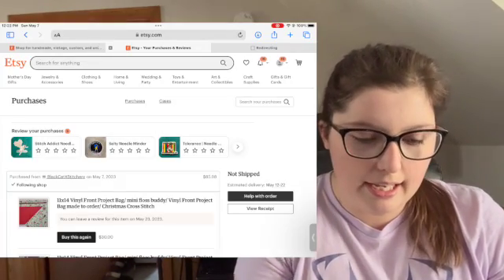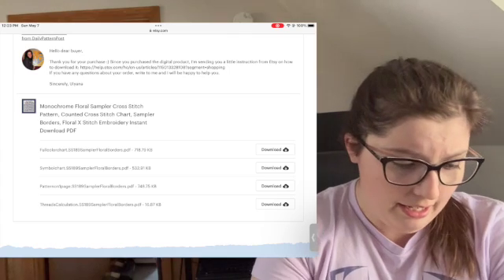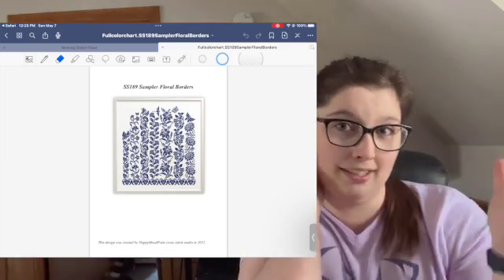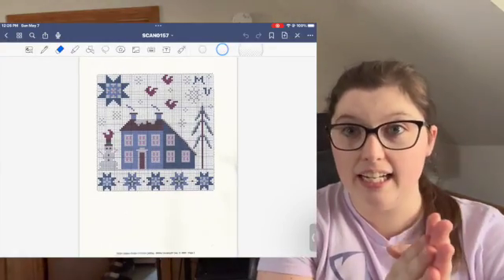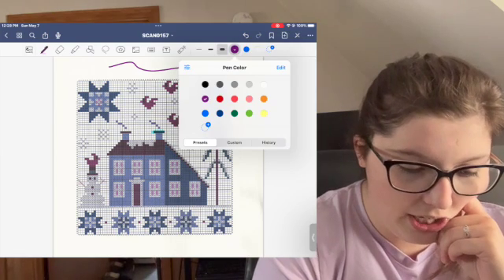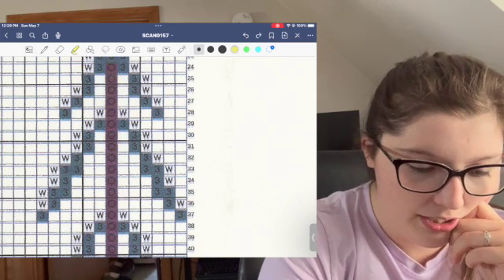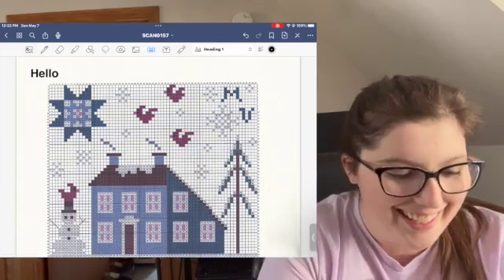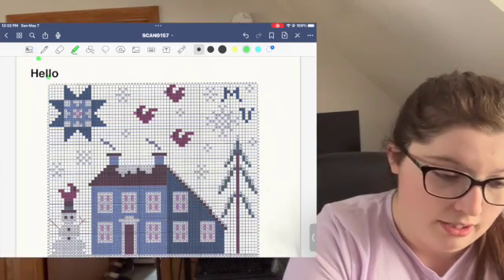How To Use Goodnotes - Flosstube Extra!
Hello!! Welcome to my quick tutorial on the basic functions of Goodnotes - Premium version! I am using an iPad 9th generation in this tutorial. The premium version is a one time purchase of $8.99 and is VERY worth it!

Please let me know if you have any questions below in the comments and did you find this tutorial helpful, let me know!